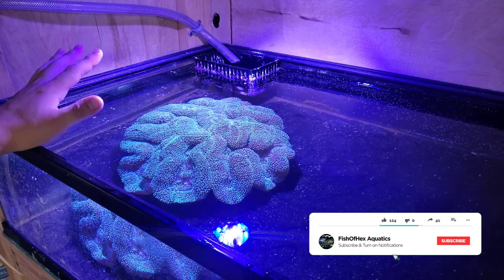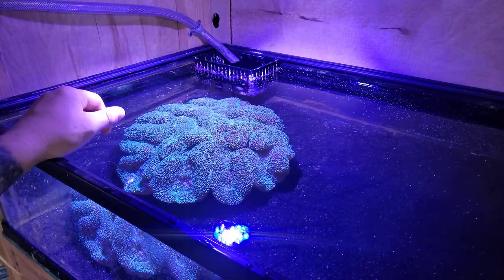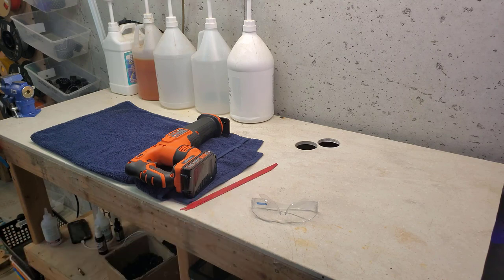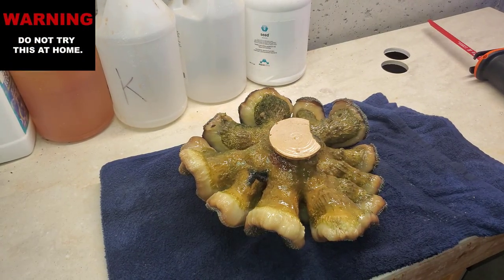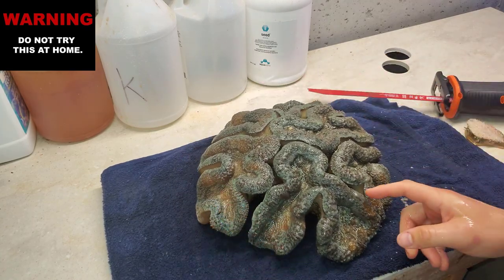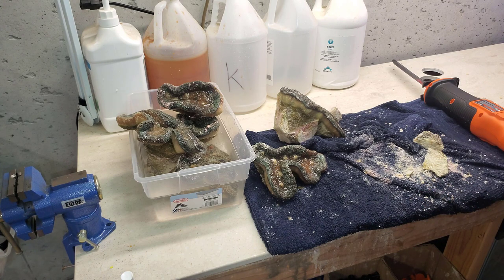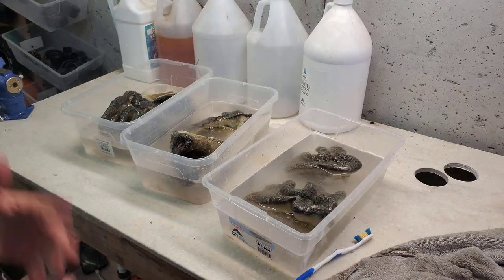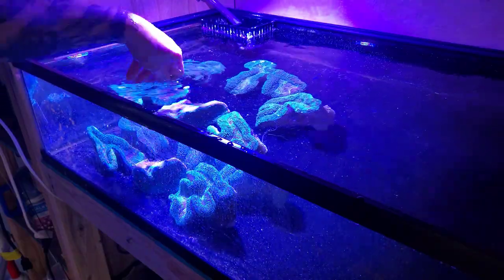Fragging The Giant Lobo After Seven Years Of Growth | 300 Gallon Reef Tank